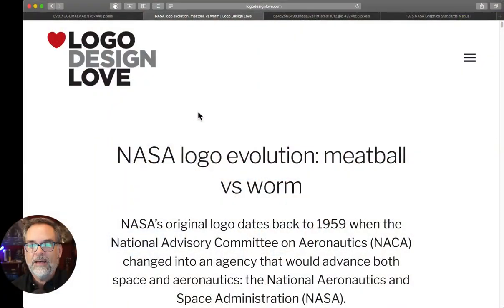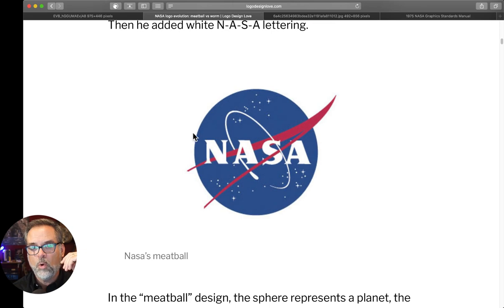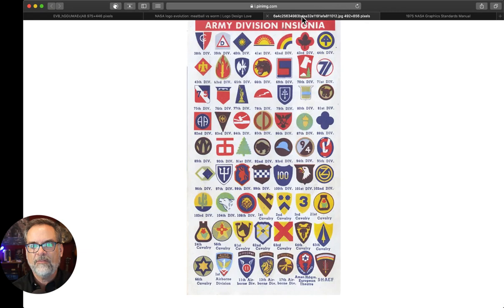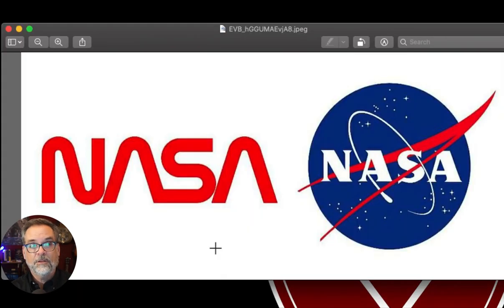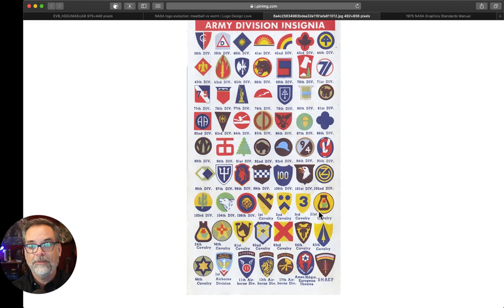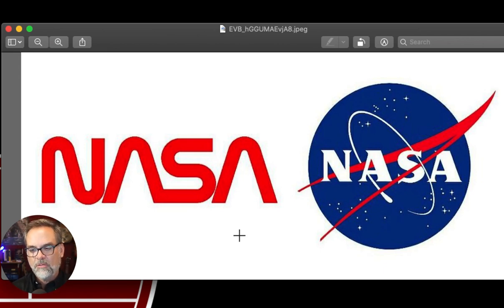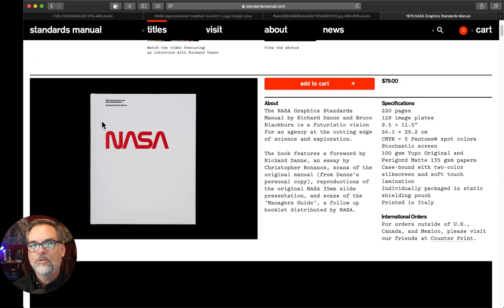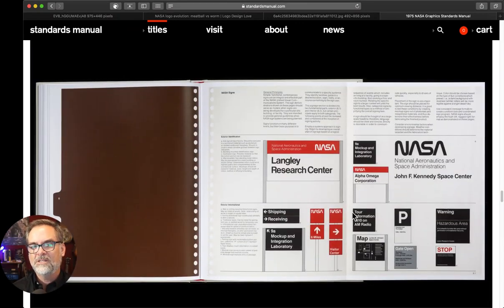IMNSHOW™ w/DP Knudten 8.14.2020 / NASA's worm is back.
1 of many is less than 1 of 1.

That's the mathematics of marketing, IMNSHO, and I prove it here thanks to NASA's recent decision to go back to the future by reinstating it's beloved 'worm' logo.

To be '1 of Many' is to be a commodity.

To be '1 of 1' is to be a brand.

Guess which state I prefer. Enjoy this comparison of the original NASA meatball, and its slightly younger, hipper, and more timeless sibling, the worm. -dp